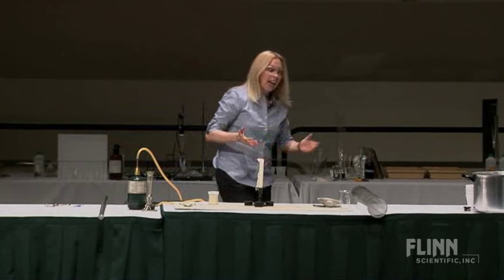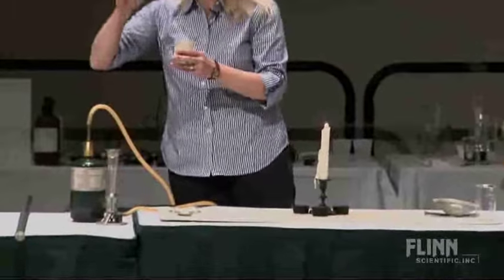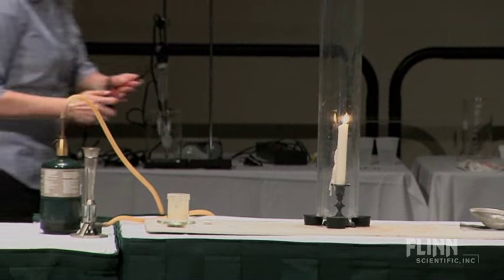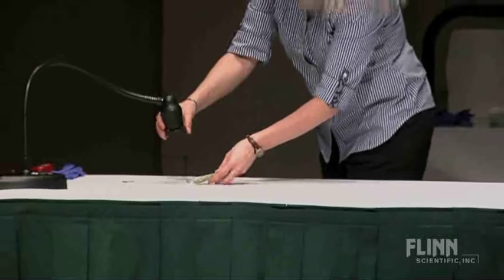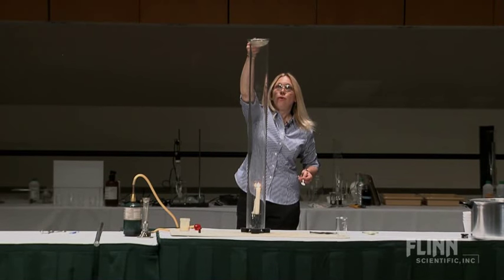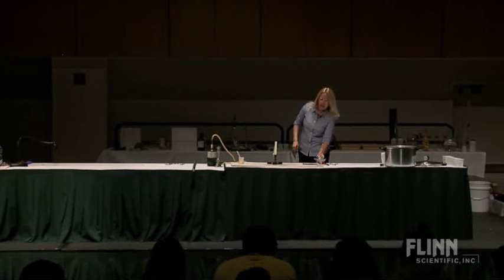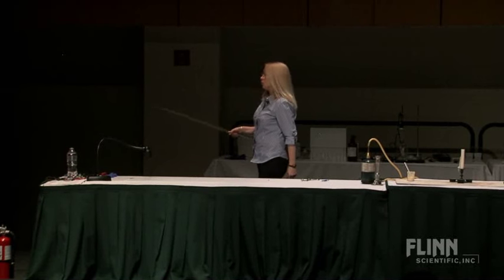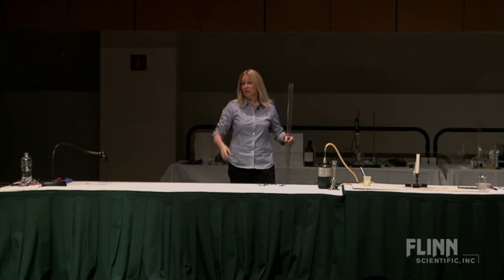Pillar O Flame | Morning of Chemistry 2012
"A classic combustion demonstration involves the dispersion of lycopodium powder near a flame that results in a spectacular combustion with a bright yellow-orange flame. This demonstration is often used to show the importance of reactant surface area on the rate of a reaction. This method accomplishes the same goals in a more contained and visible manner.

in a safe laboratory/classroom setting.